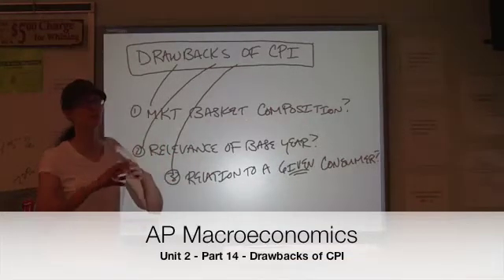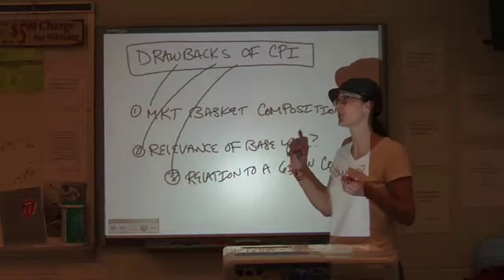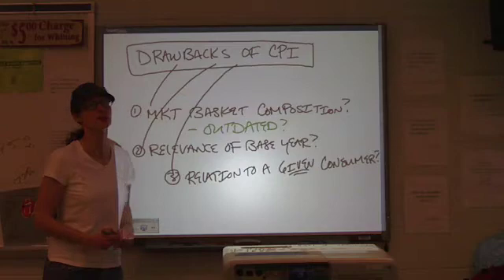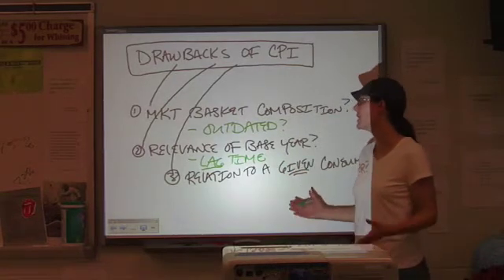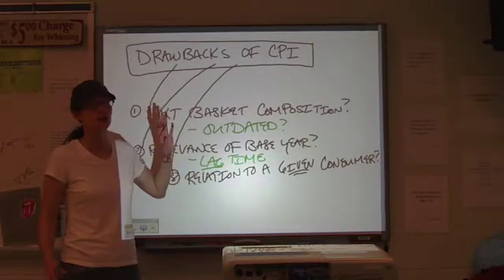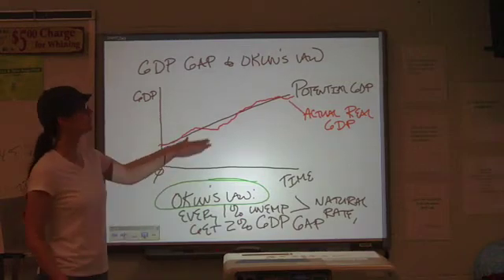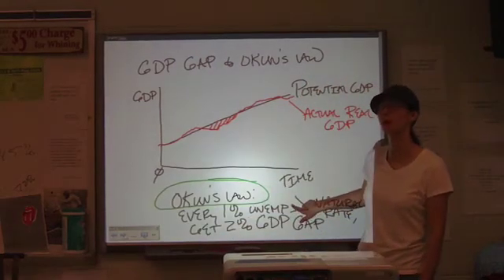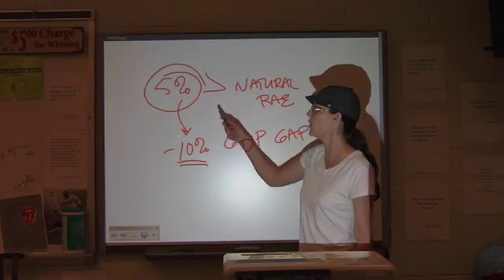AP Macroeconomics Unit 2 - Part 14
Drawbacks of CPI